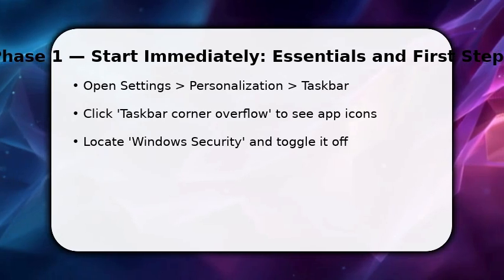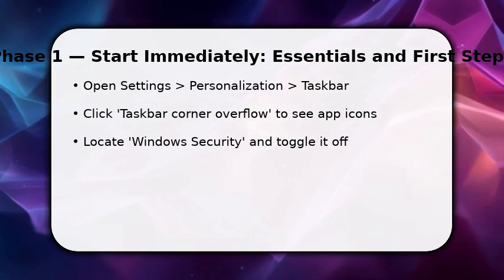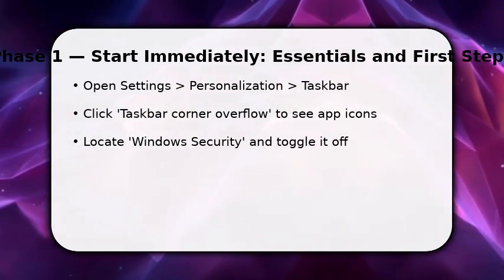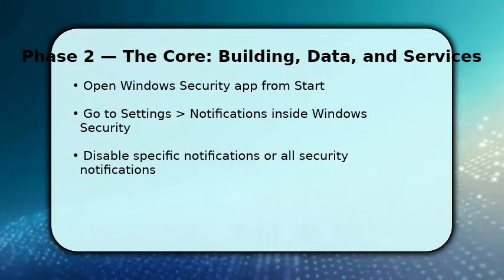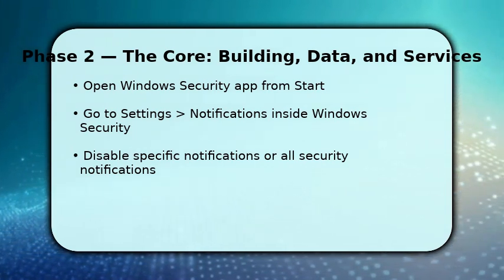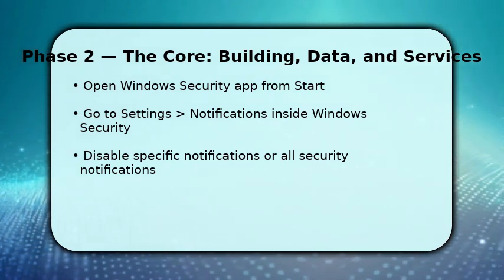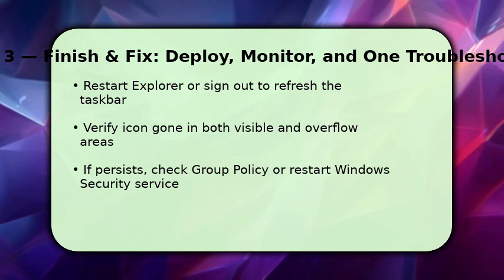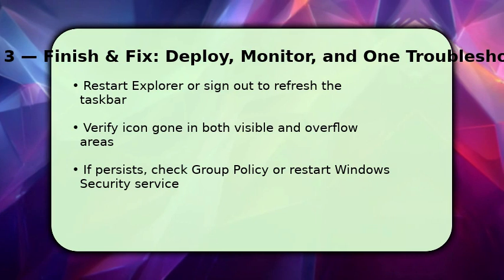How to Remove Windows Security Icon from Taskbar (full Guide)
How to Remove Windows Security Icon from Taskbar (full Guide) | 🔒 Surfshark VPN Deal — Stay private and secure. $1.99/mo + 3 Months Free ▸

Discover the step-bythy guide to removing unwanted Windows Security icon from your taskbar. This comprehensive tutorial will walk you through each phase, ensuring a clean and distraction-free desktop environment.

remove windows security icon, taskbar icons removal, Windows Security Taskbar Cleanup Guide, desktop organization tips for Windows users, how to declutter taskbar on PC, eliminate unwanted shortcut from taskbar in Windows, clean up desktop space with simple steps, guide to removing specific application's icon from the taskbar